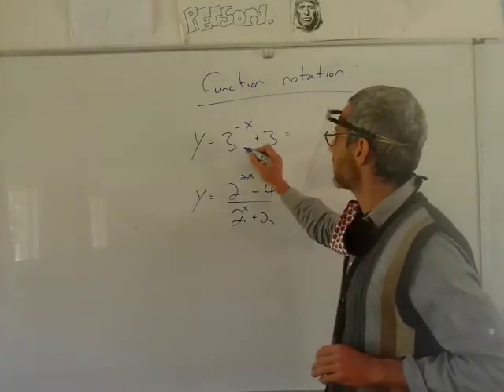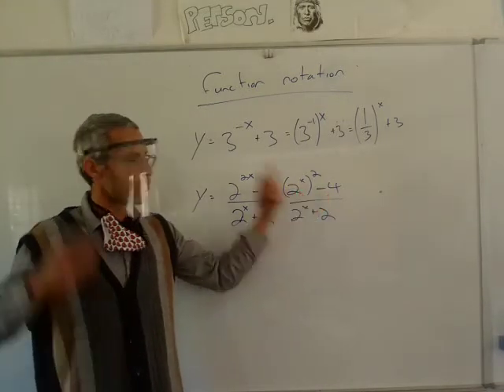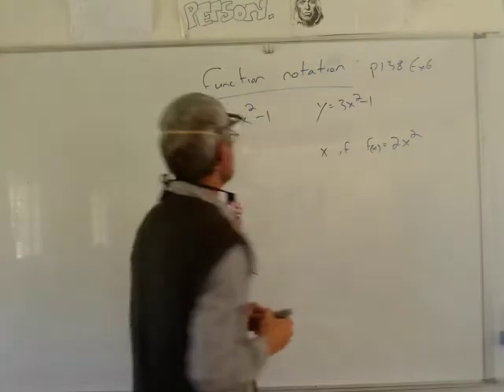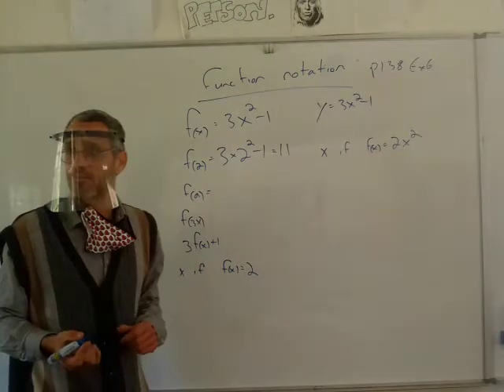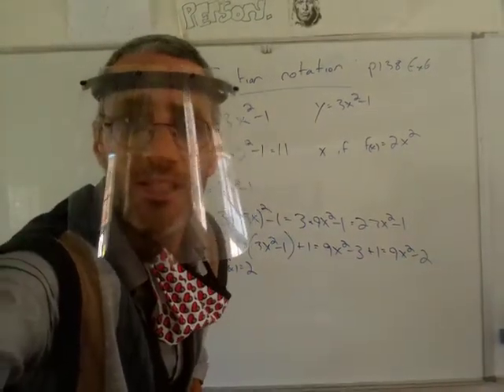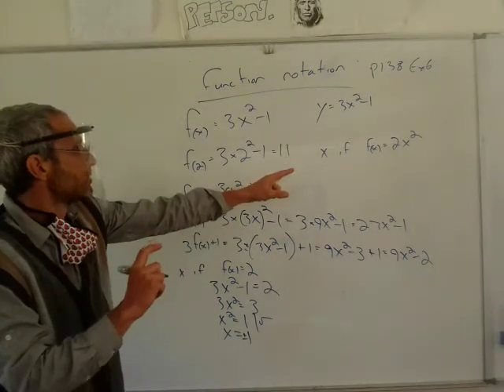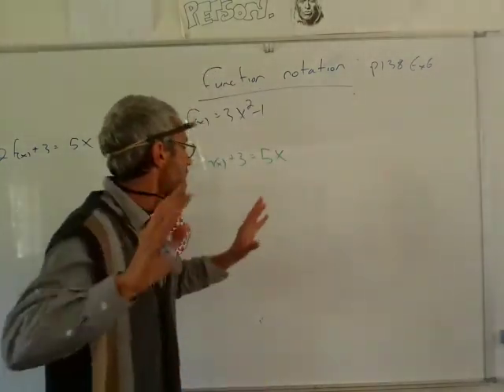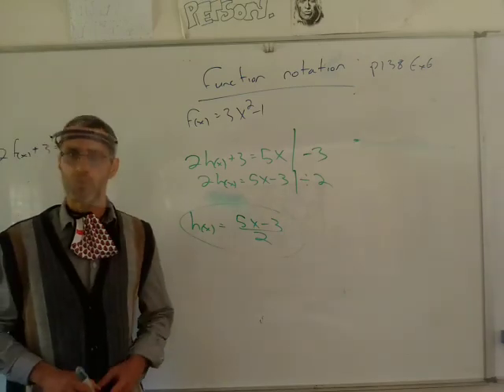Grade 10 function notation part 1